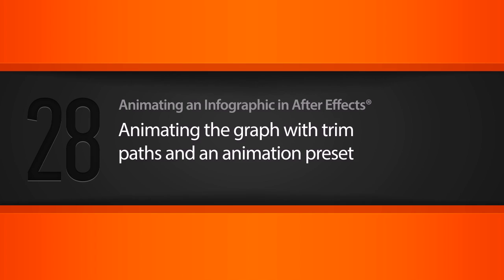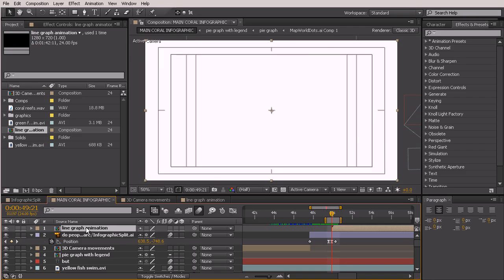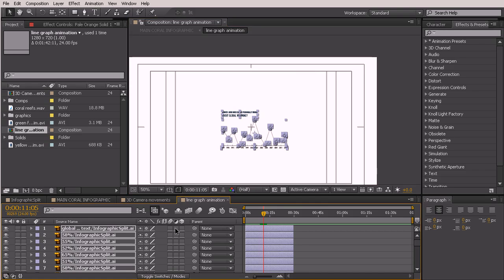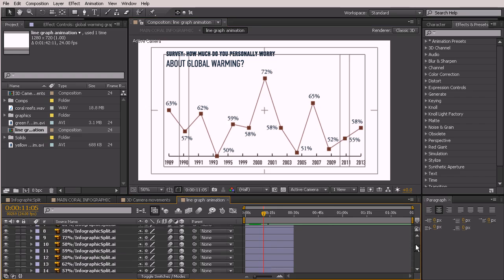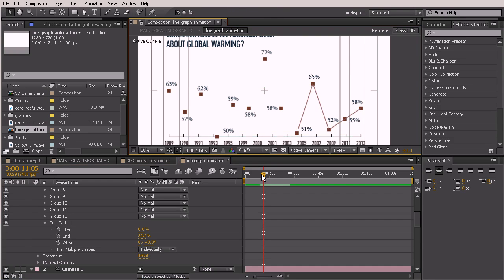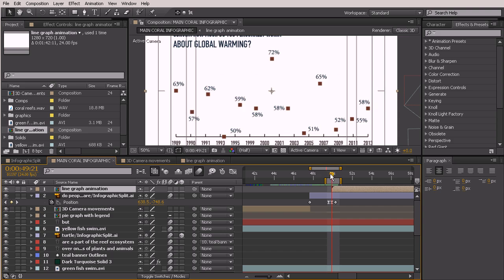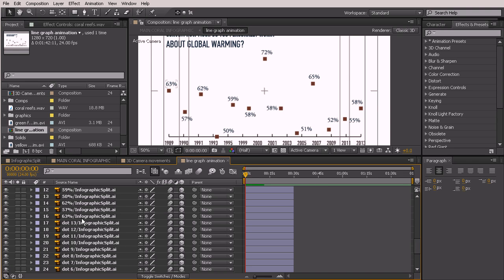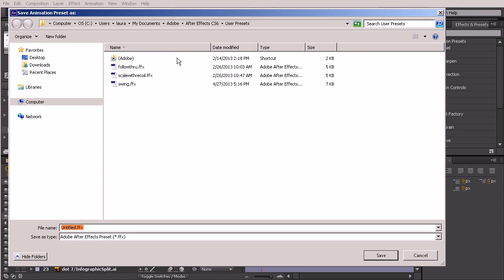28 Animating the graph with trim paths and an animation preset